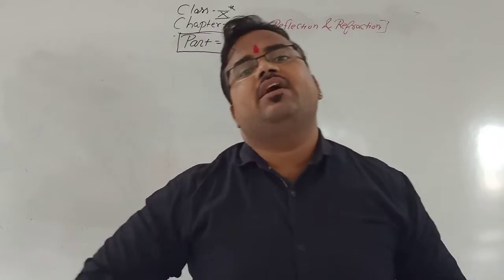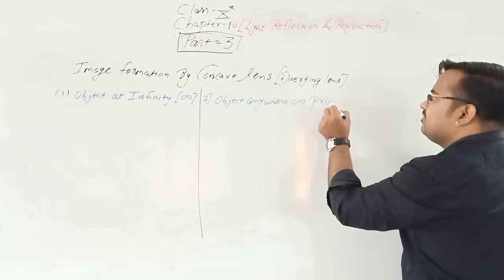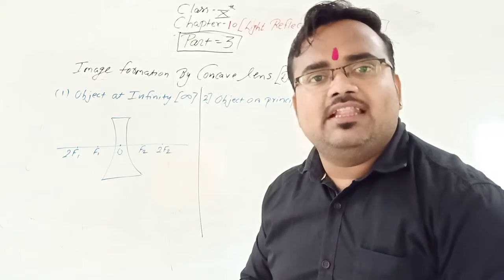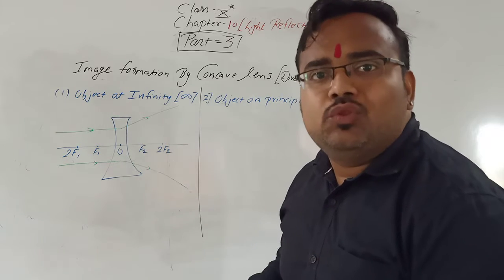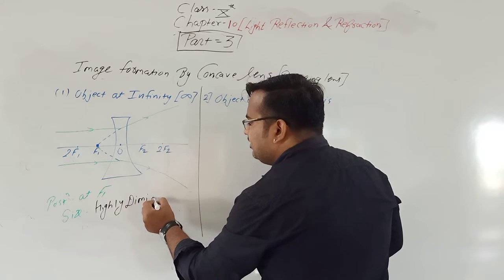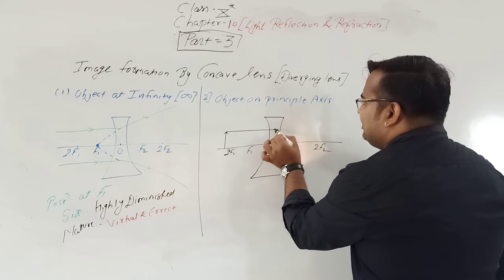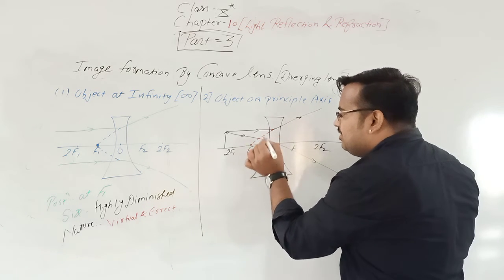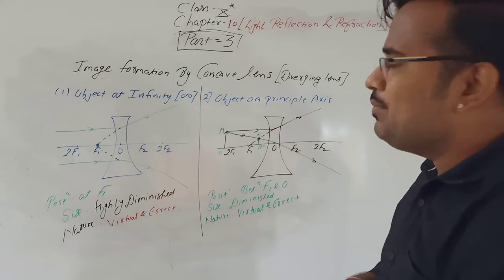CLASS - 10 || SCIENCE || CHAPTER - 10 || LIGHT || PART - 3